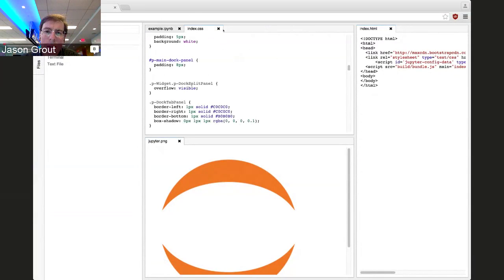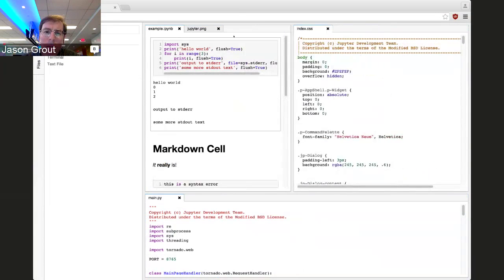Collaboration & State management, Jan 16 2016, IPython/Jupyter Dev Meeting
Meeting of the IPython/Jupyter development team, to discuss state management for the design of collaborative features across the JupyterLab components.